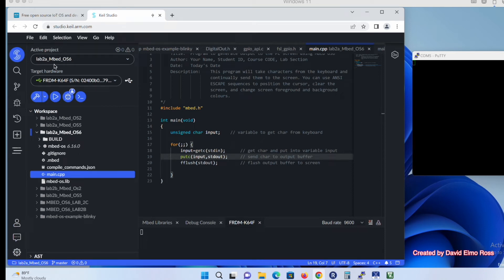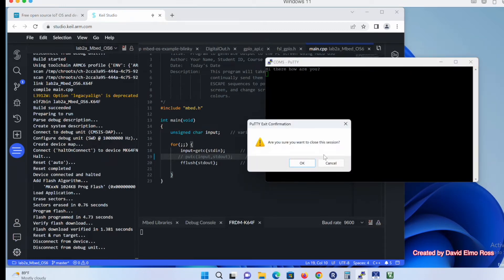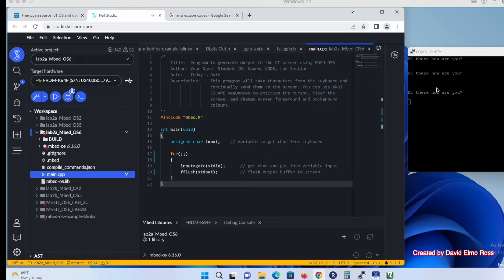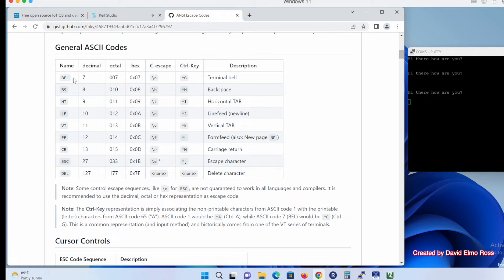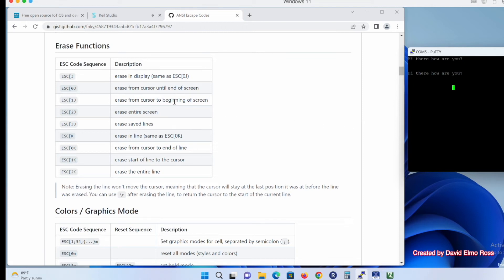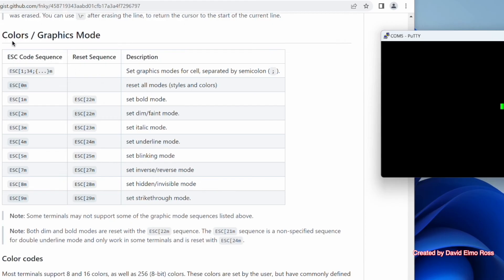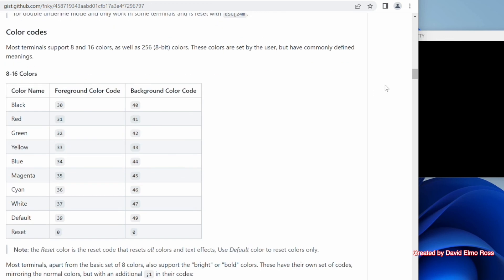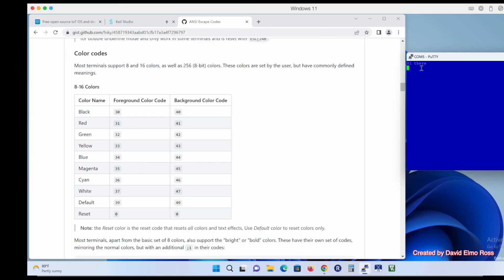Keil Studio and MBED OS6 Part3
This video shows how to use MBED OS6 with KEIL STUDIO, to format the PUTTY screen using ANSI ESCAPE CODES.

Console App in MBED OS6:(0:00)
Putty Configuration:(0:58)
Force Local Echo On:(1:45)
Implicit LF with CR:(1:57)
Screen Formatting:(2:53)
General ASCII CODES:(3:31)
Keyboard CONTROL CODES:(4:13)
ANSI Erase Codes:(5:19)
ANSI SCREEN Positioning:(6:04)
ANSI Screen Modes:(7:37)
ANSI Foreground Colours:(8:40)
ANSI Background Colours:(9:41)
Form Feed:(10:00)